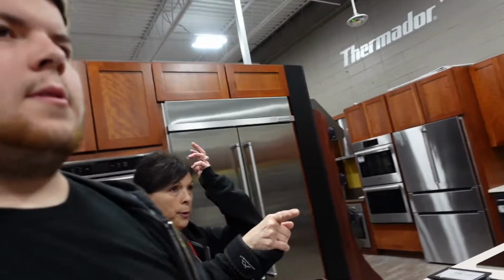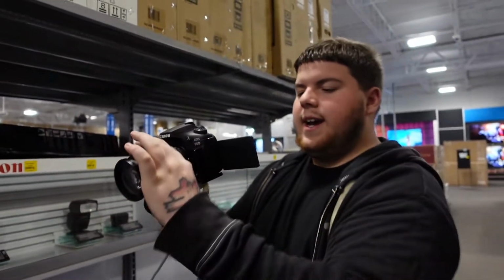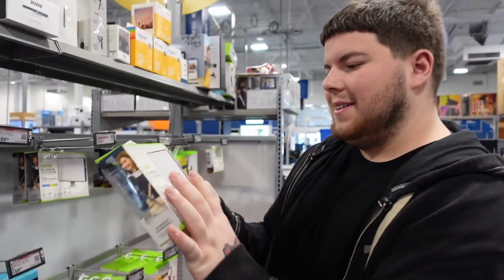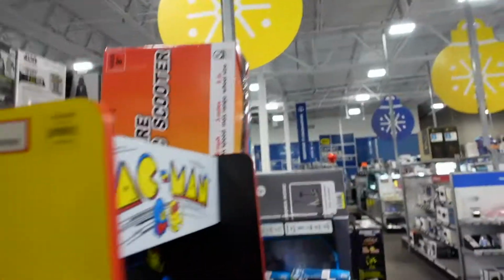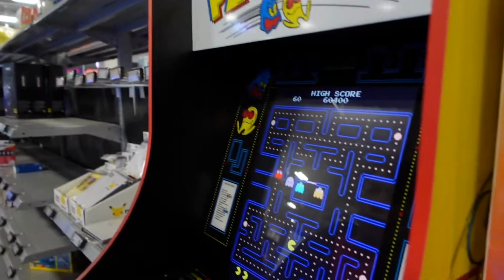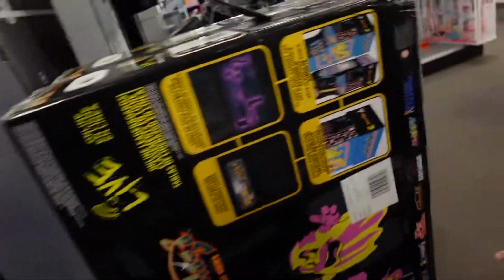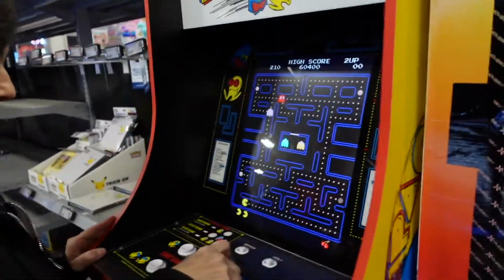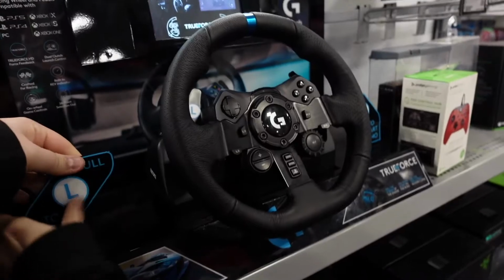I Can't Believe My Mom Did This In The Store !!